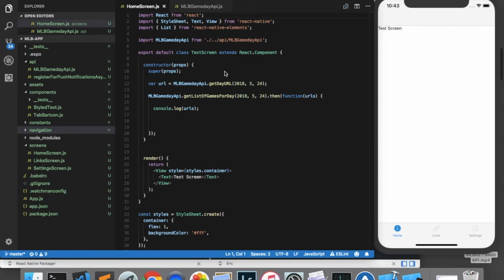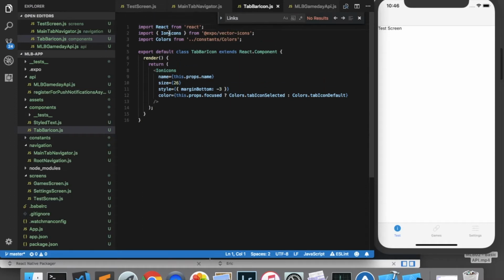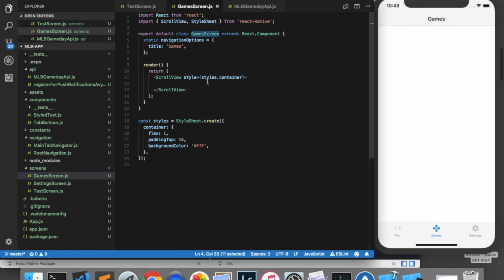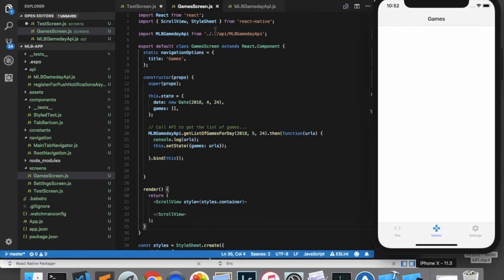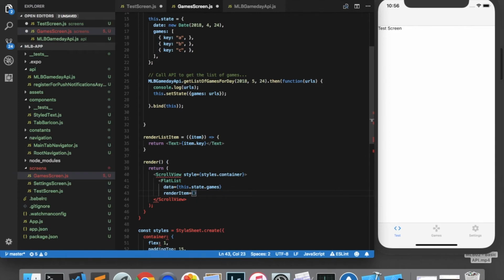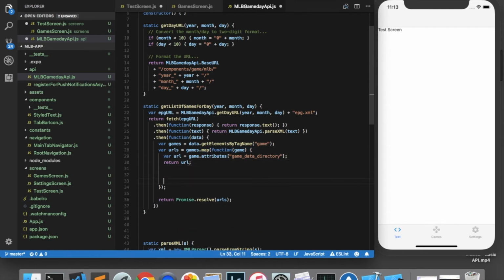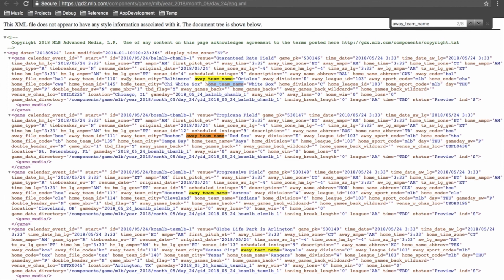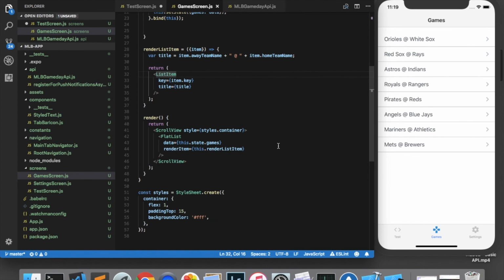React Native Start-to-Finish 2.03 - MLB - List View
In this video, we will use the React Native FlatList component to display a list of games for a specific day.